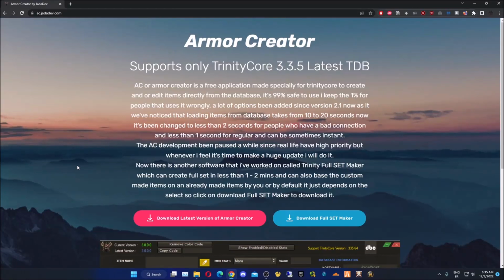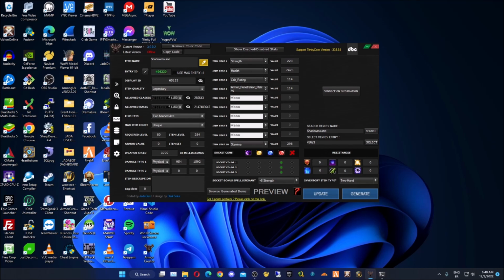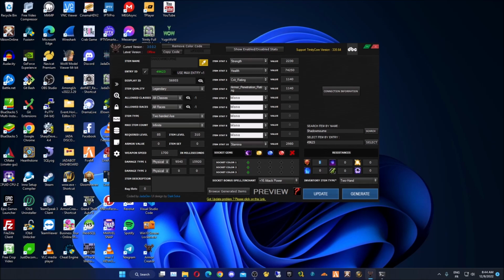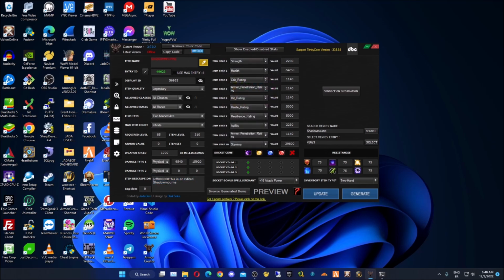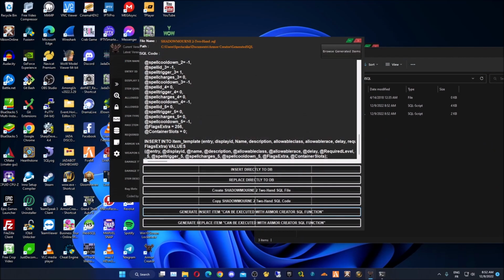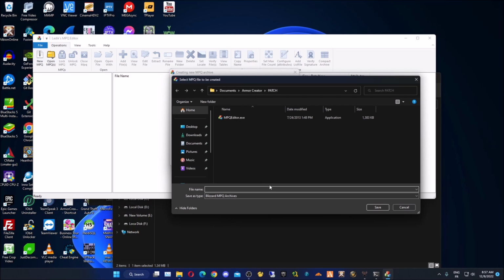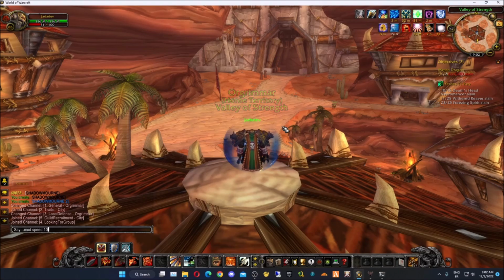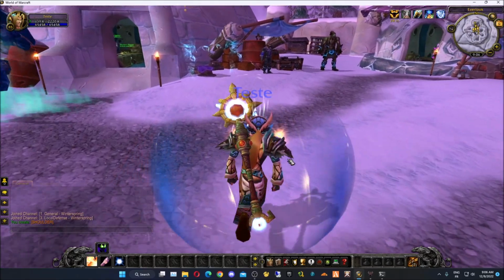Armor Creator Full Explanation on How to Create Edit WoW Items and Patch It